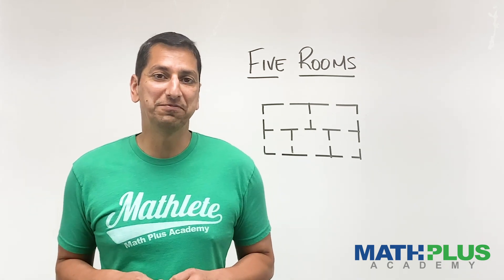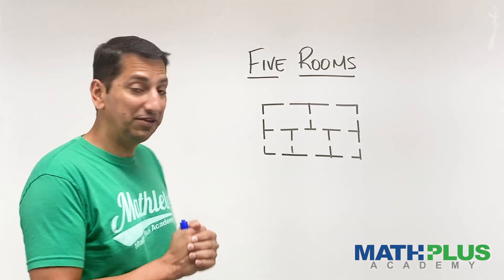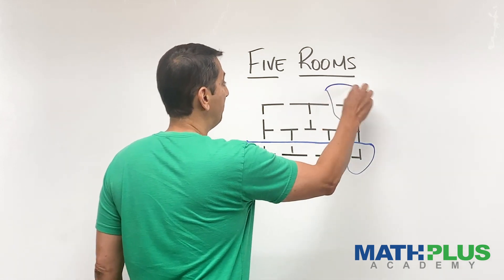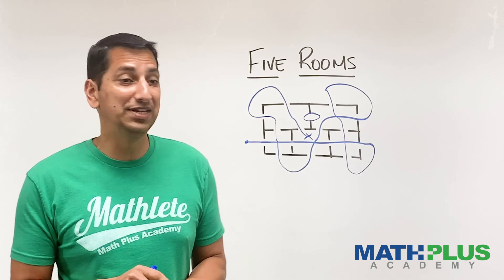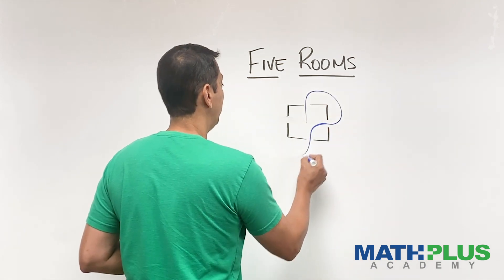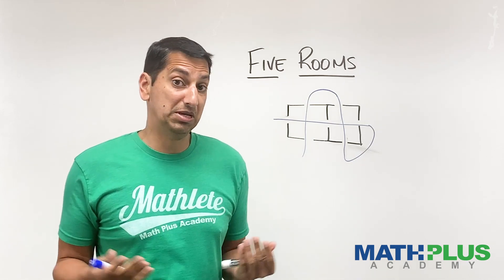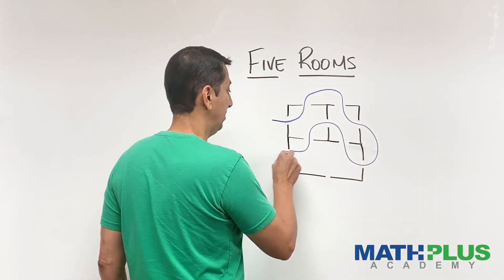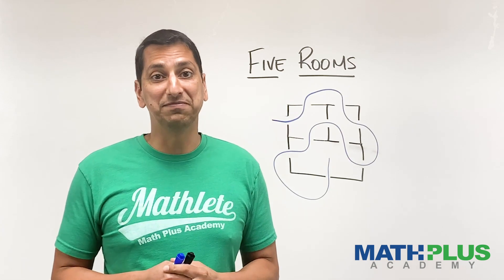Five Rooms - Can your go through all the doors exactly once?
Another classic problem related to the Seven Bridges problem from a prior MathTreat. Try it and see what you can figure out.